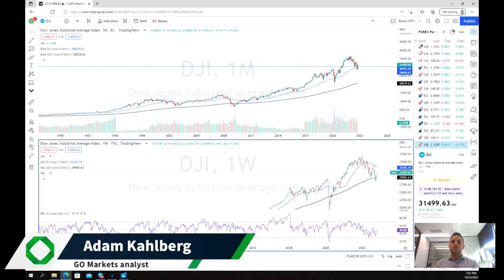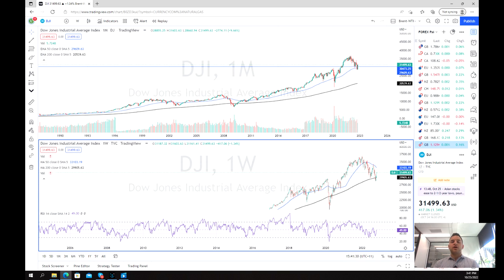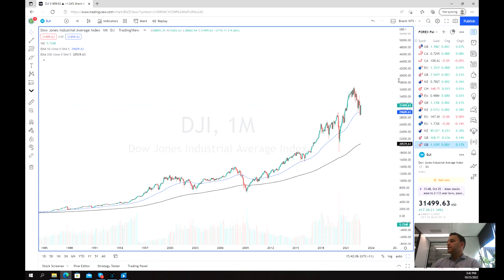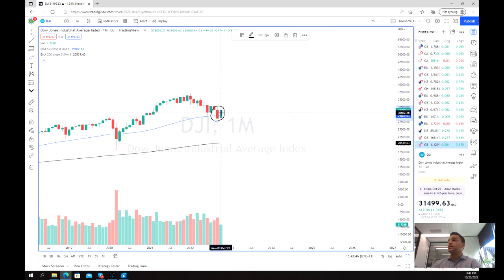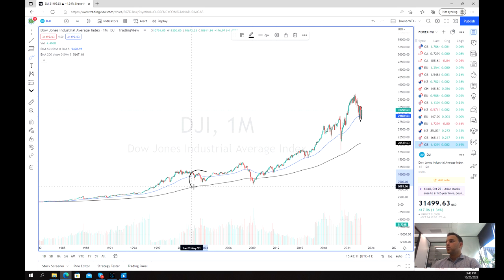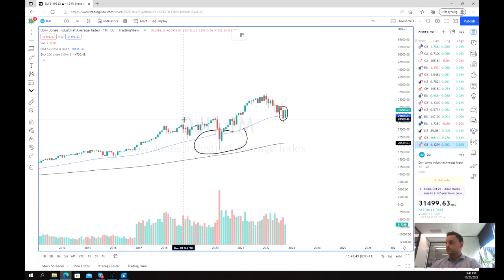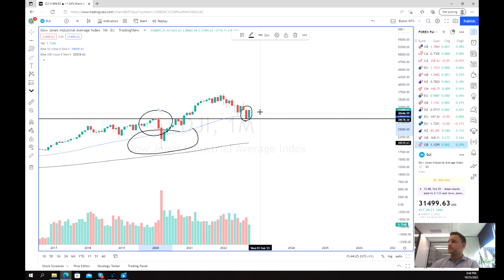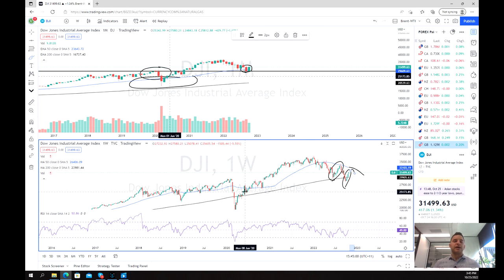Interesting signal on the Dow Jones Index?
The Dow Jones has bounced strongly off the 50-month moving average in what may indicate a potential reversal. The signal which occurs very rarely, is one that can indicate the bottom of a long sell off. However, with so much volatility still around caution is still needed.